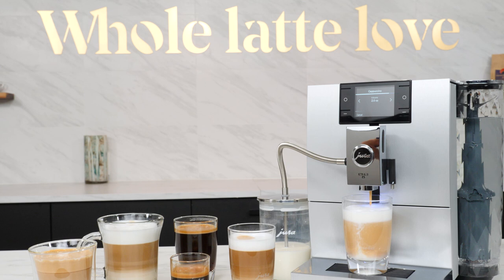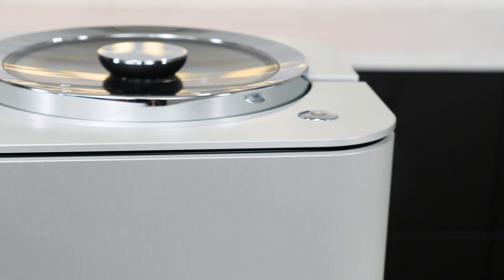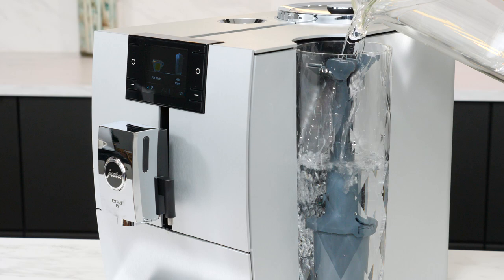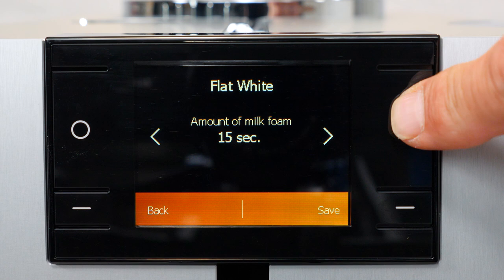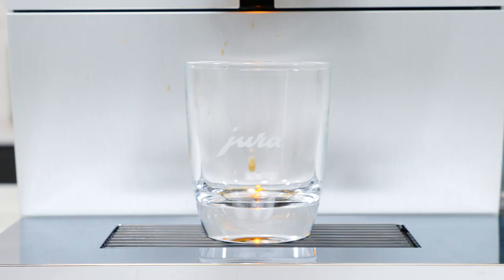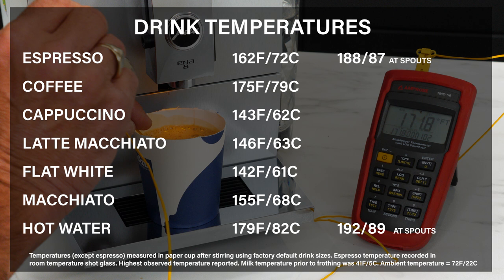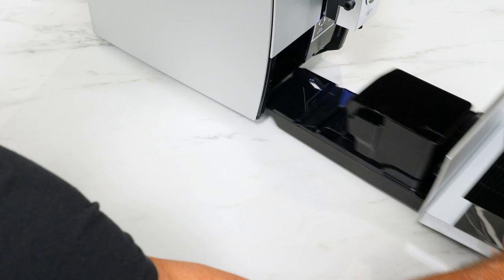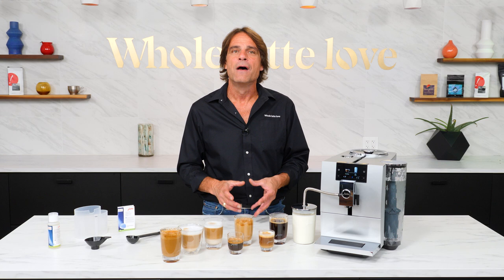Review Jura ENA 8 Massive Aluminum Super Automatic Espresso Machine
In-depth review of the Jura ENA 8 Massive Aluminum bean to cup automatic coffee and espresso machine. Enjoy convenient barista quality specialty coffee beverages like regular coffee, latte, flat white, cappuccino, espresso and more at the touch of a button. In a rare feature, this machine is wrapped in thick 3mm brushed aluminum panels. The stylish and compact ENA 8 is part of Jura's Signature line of machines with features like PEP brewing, brew circuit flush and easy cleaning usually reserved for higher-end Jura models.